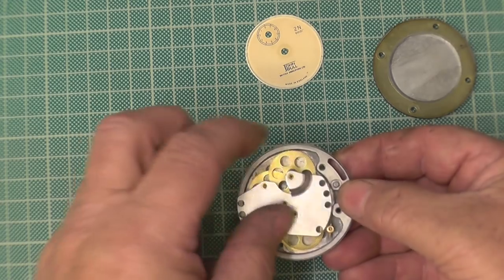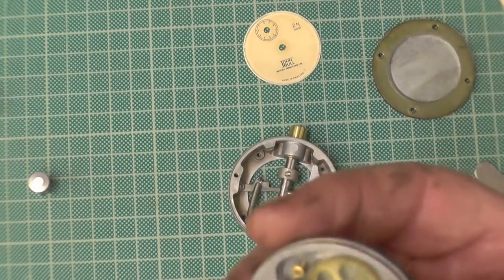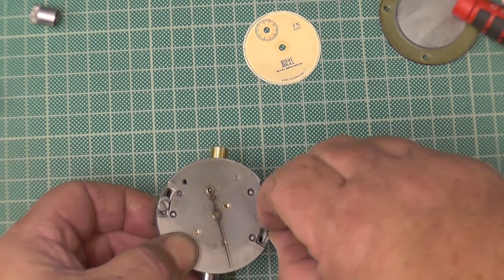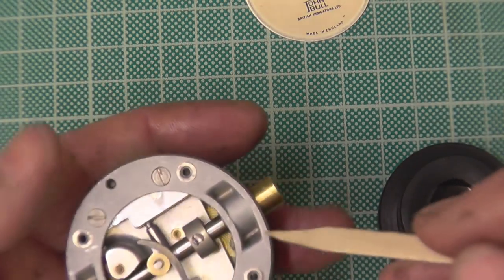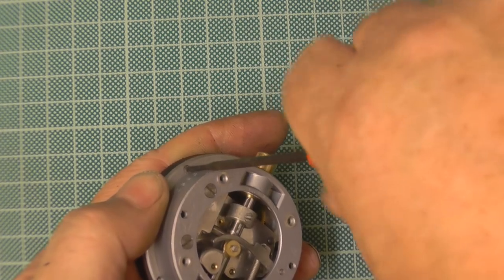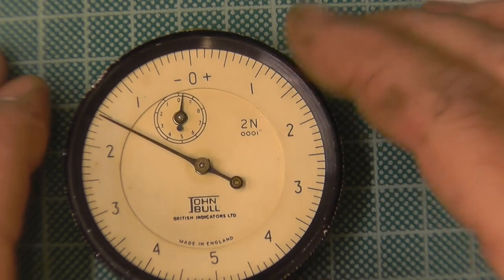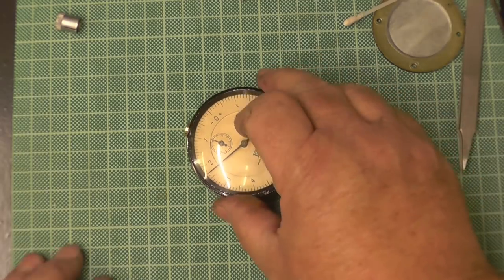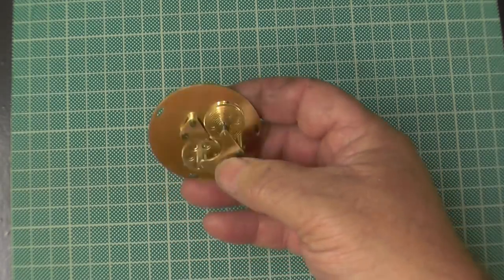DTI Care & Repair with Bob Part Five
Bob rebuilds  the John Bull DTI